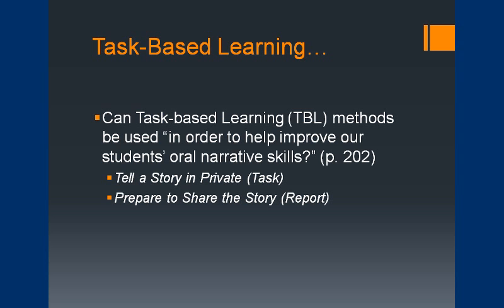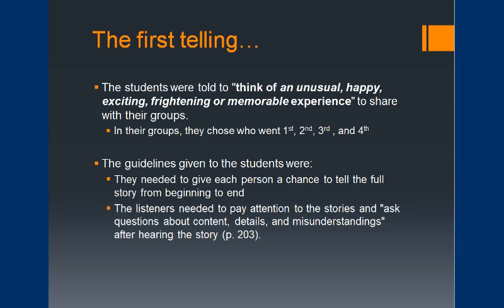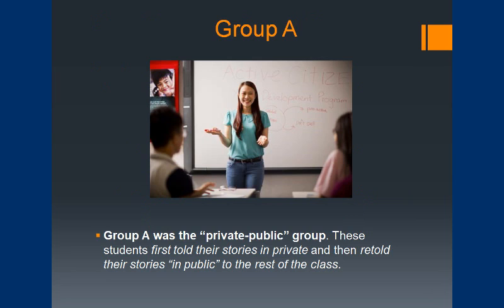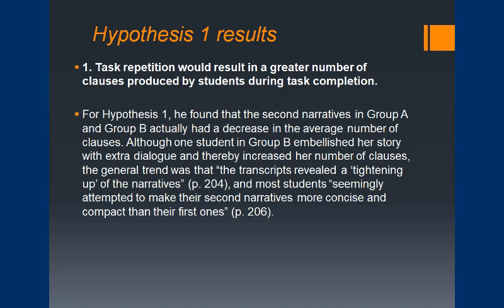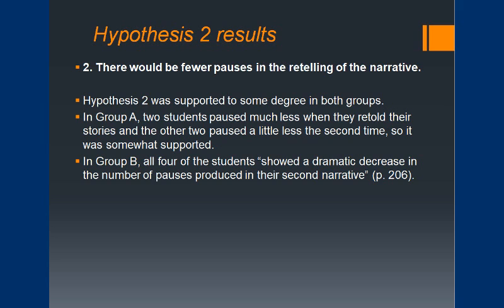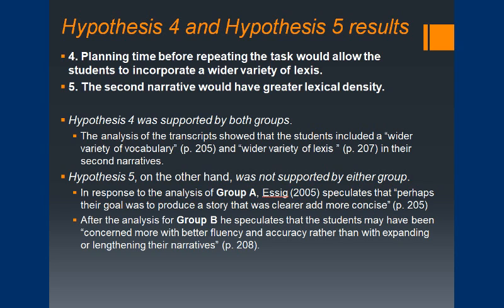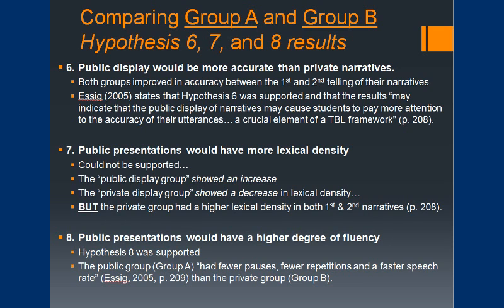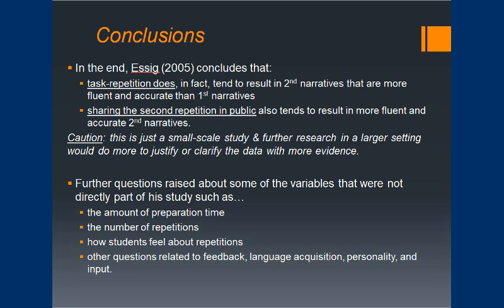Review of TBL Essig (2005)